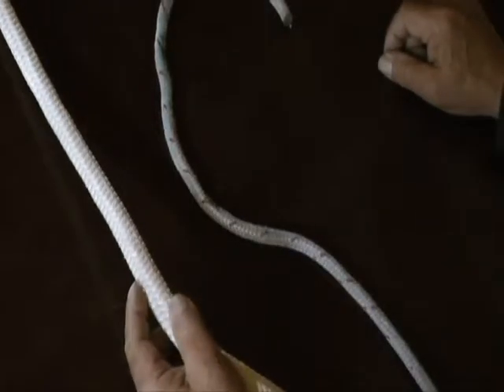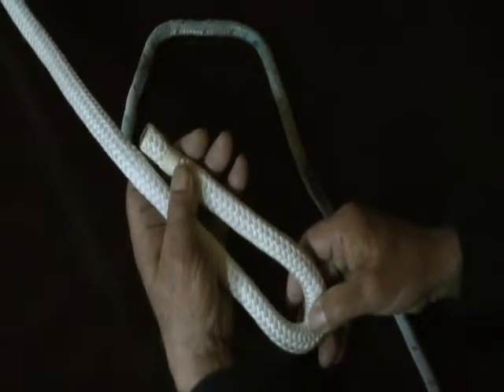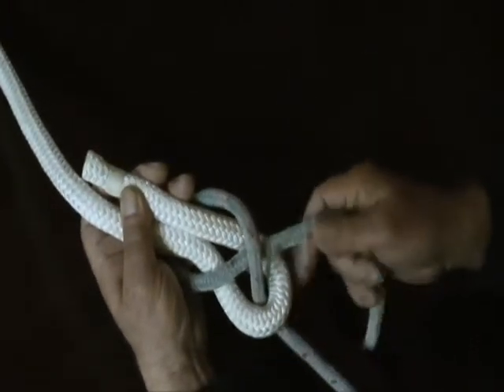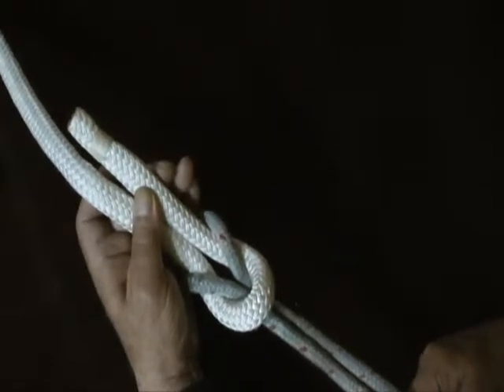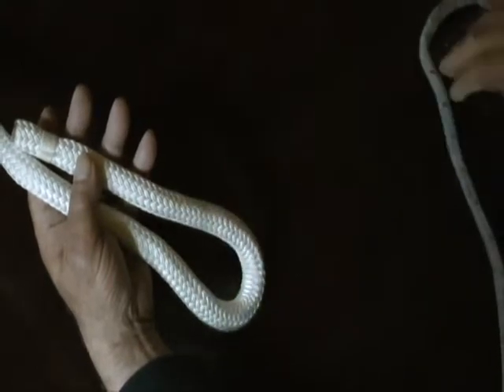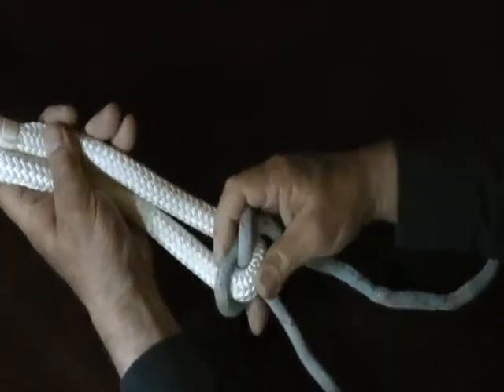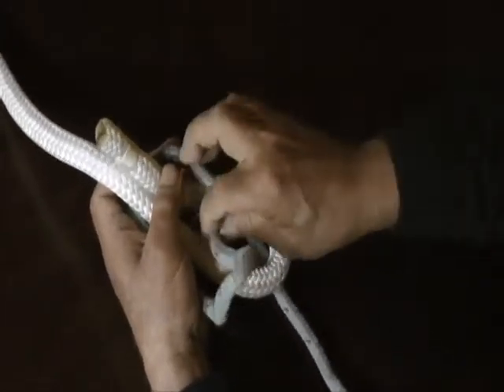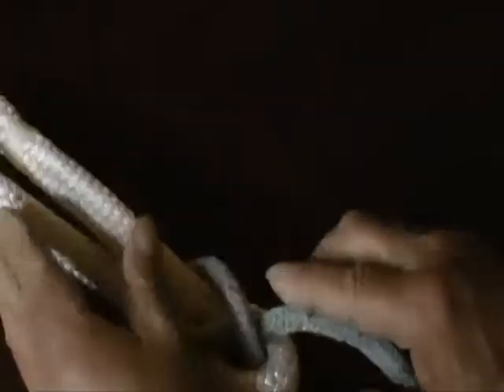Sheet Bend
Video demonstrates how to tie a sheet bend (joining two different ropes together) and explains some of its uses.